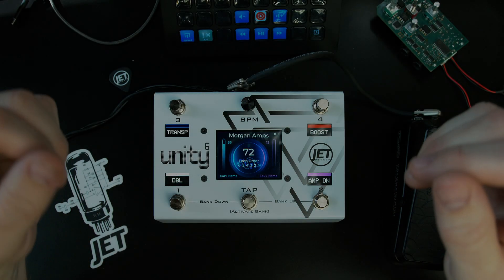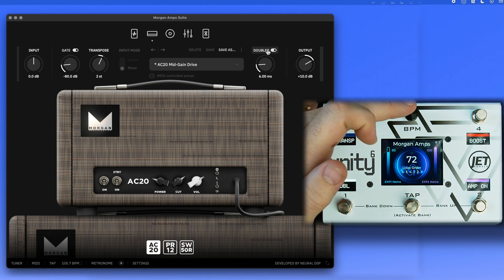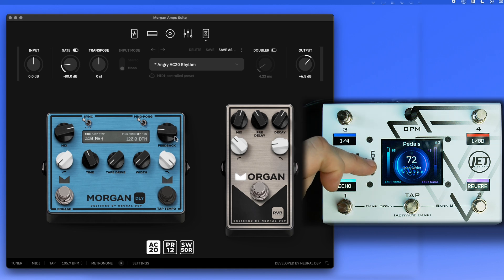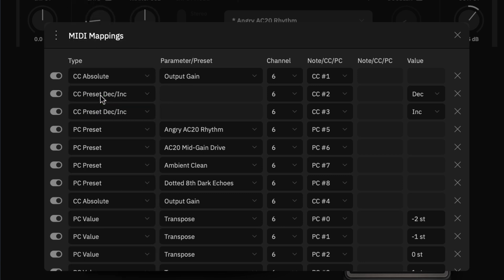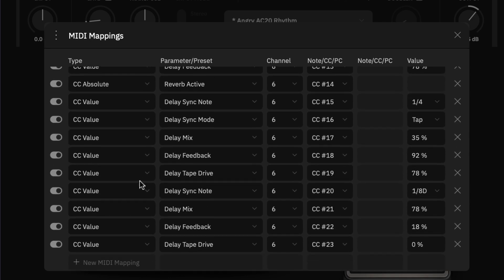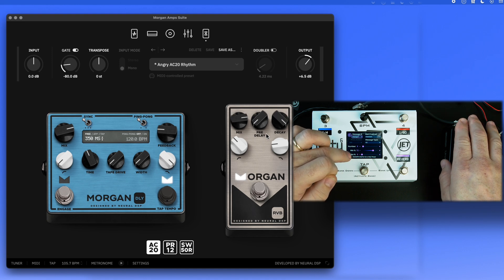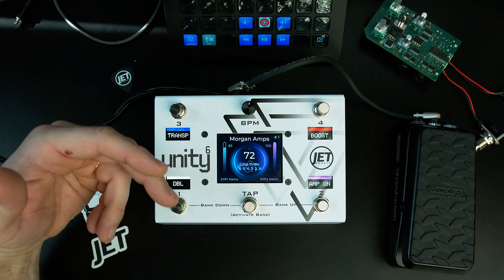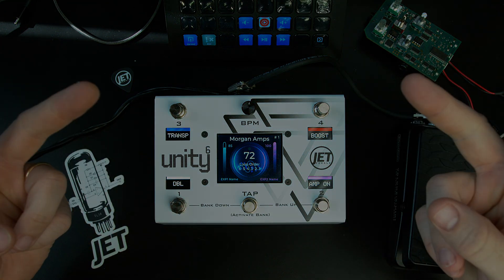Control Neural DSP Plugins w/Bluetooth - Unity6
Join us as we walk through how to connect the Unity6 to our Mac and how to control the Morgan Amp Suites plugin from Neural DSP. We go in depth on how to setup MIDI within the plugin as well as programming some presets on the Unity6.

☆☆☆☆☆ Video Content ☆☆☆☆☆
00:00 Intro
00:30 Connect to Mac
01:09 Connect to Neural DSP
01:26 Exp Pedal and Amp Control
02:52 Presets
03:58 Pedals
05:39 Plugin Setup
10:36 Unity6 Programming
18:30 Outro